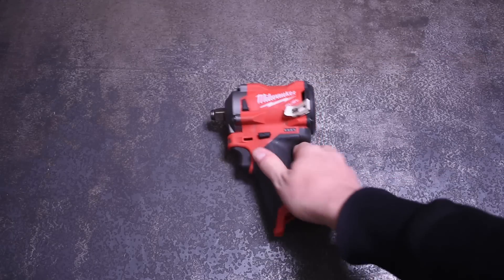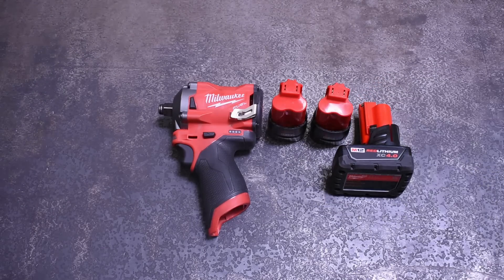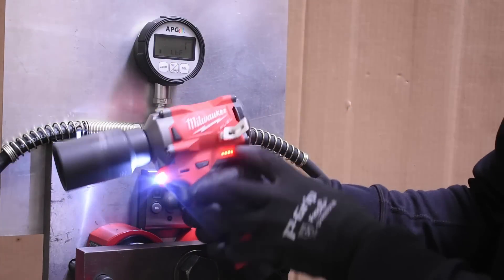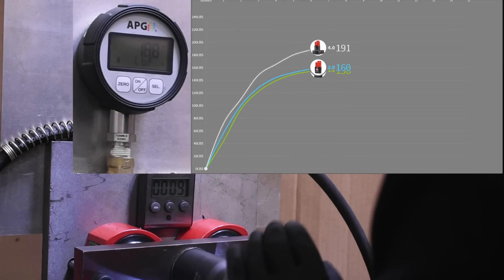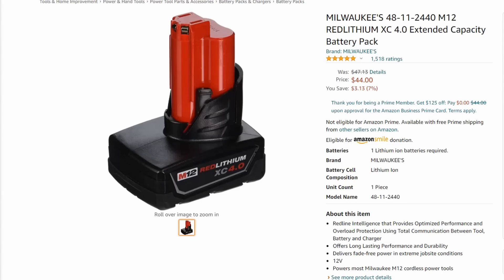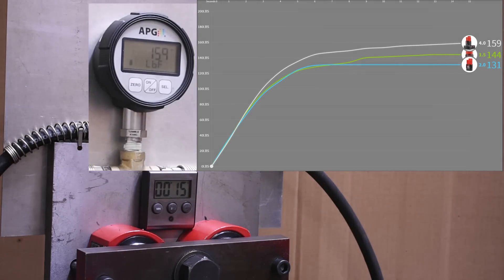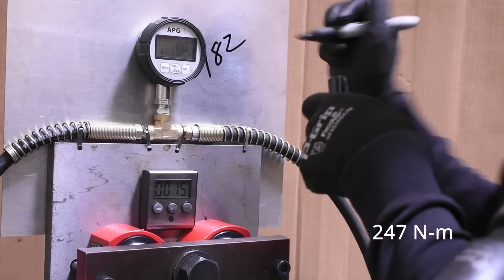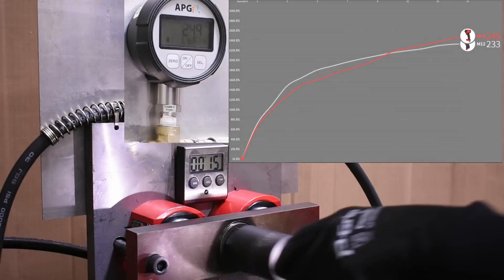Dyno Numbers on Milwaukee M12 Batteries: Which is Best?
Best deals on XC6.0 These tools are on our shirts!
The Milwaukee M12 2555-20 and 2565-20 compact and right angle impacts hit the dyno with an array of M12 FUEL batteries to see which ones are worth the coin for the torque they are able to generate with these tools.